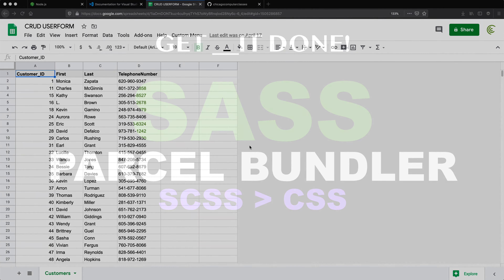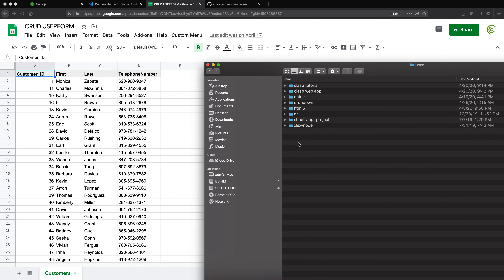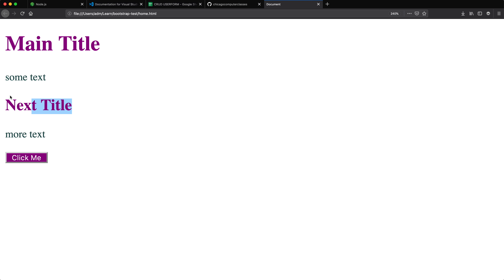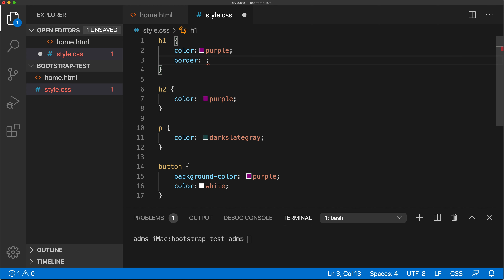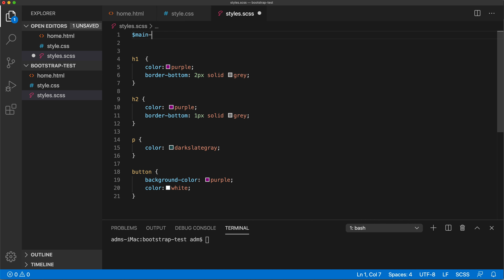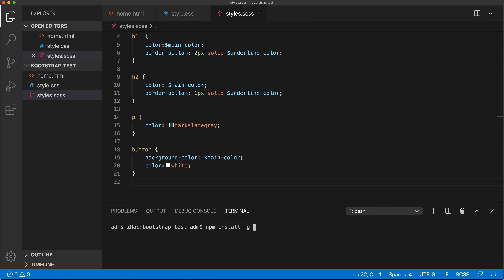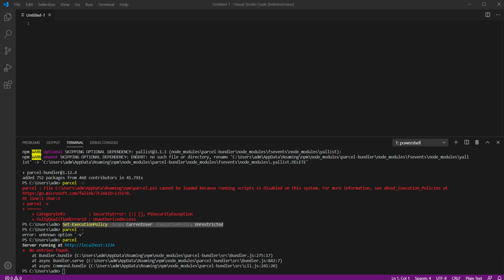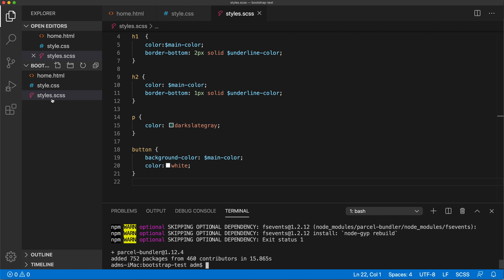Why Use SASS ? - Compile CSS with Parcel Bundler - e.1 p.1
Learn how to use Parcel bundler to compile CSS from SASS (SCSS) files.

For Windows Users:
Set-ExecutionPolicy -Scope CurrentUser -ExecutionPolicy Unrestricted